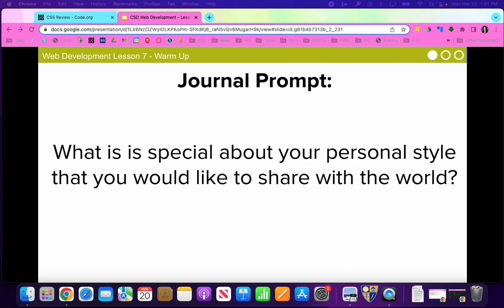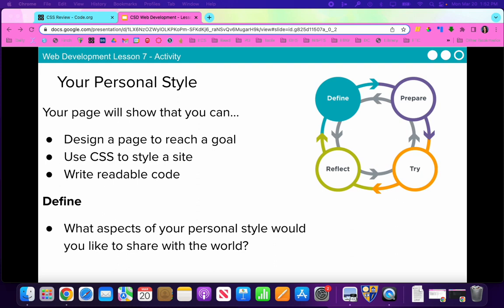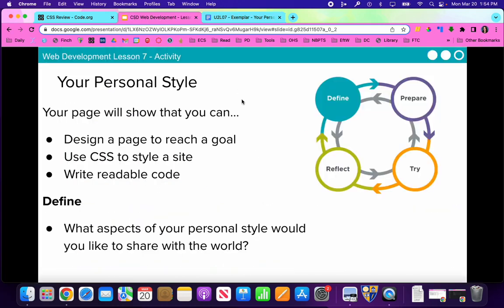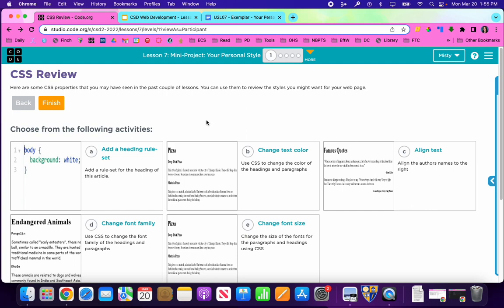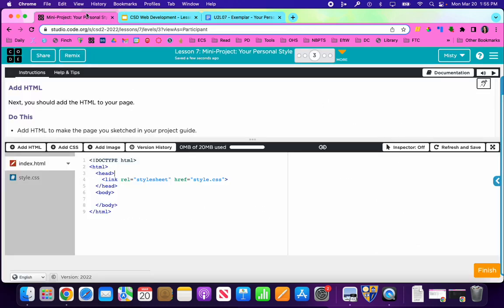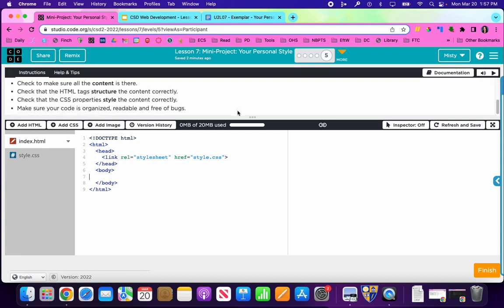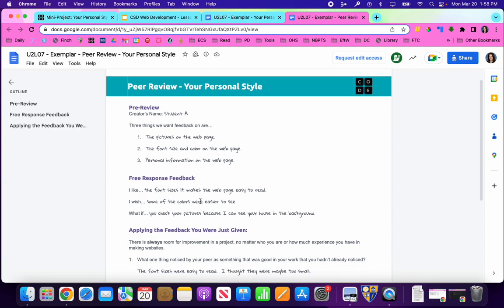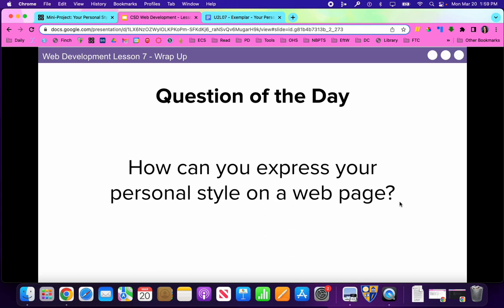ECS Unit 4 Lesson 7